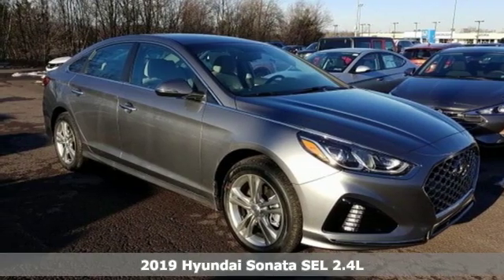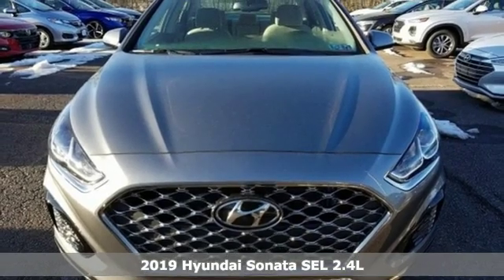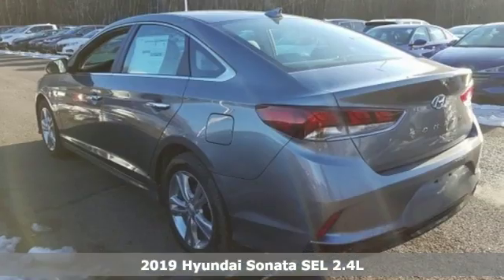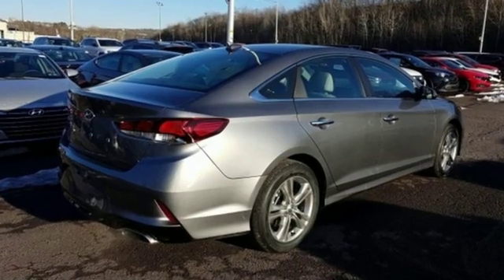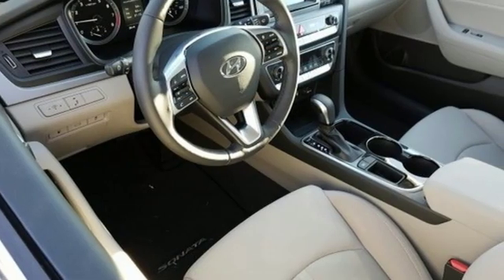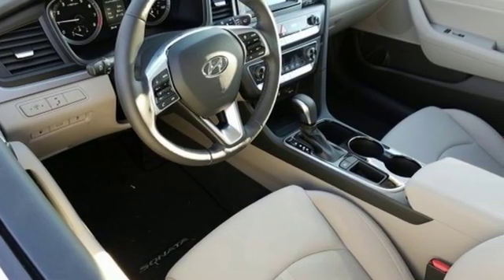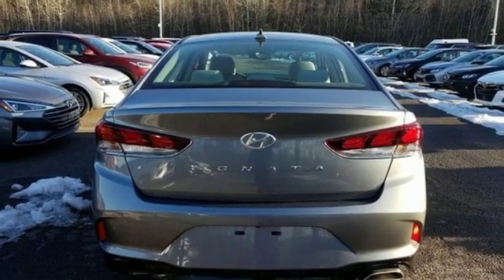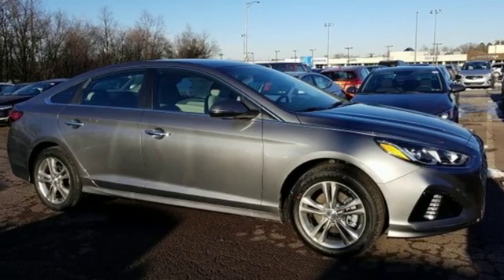New 2019 Hyundai Sonata Wilkes-Barre PA Scranton, PA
Year: 2019
Make: Hyundai
Model: Sonata
Trim: SEL
Engine: 2.4L 4-Cylinder
Transmission: 6-Speed Automatic with Shiftronic
Color: Gray
Interior: Gray
Stock #: K18755
VIN: 5NPE34AF4KH767086

Address:
150 Motorworld Dr #3